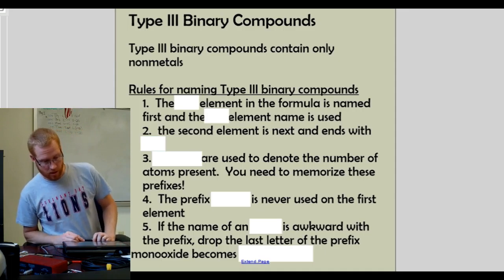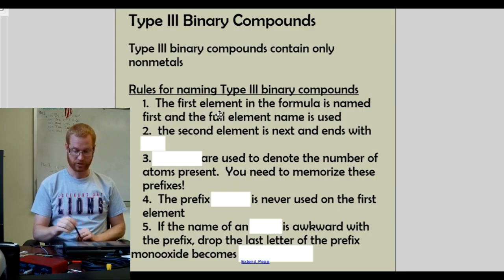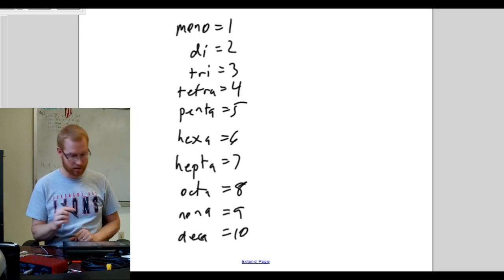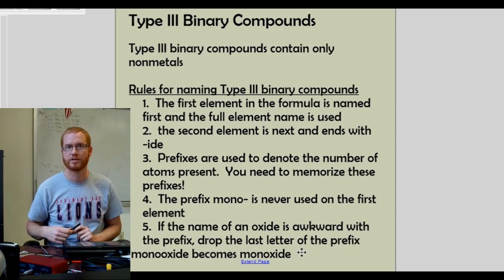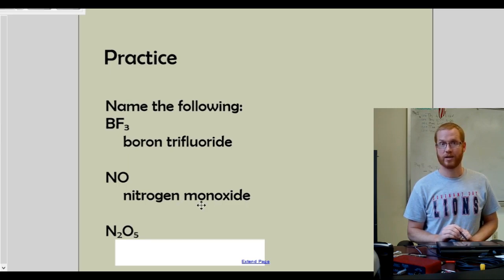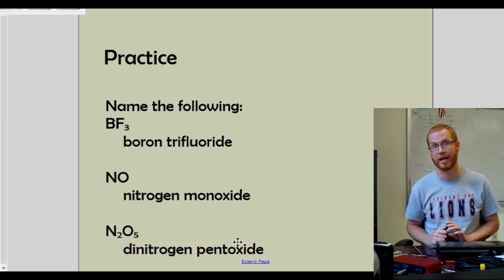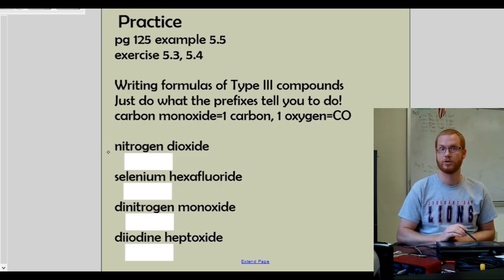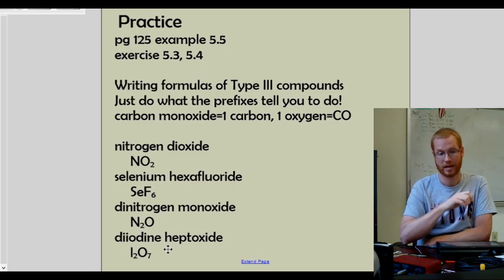Type 3 Inorganic Nomenclature